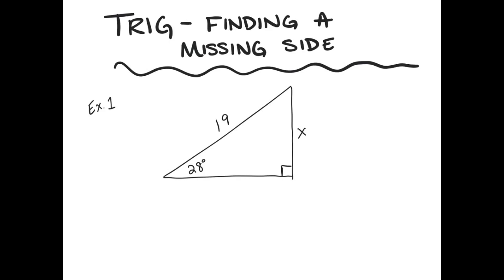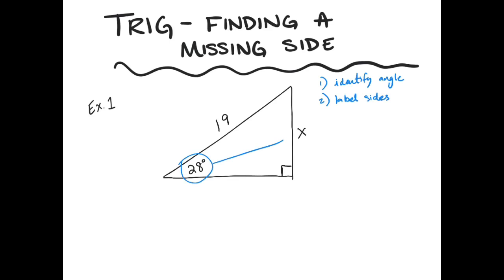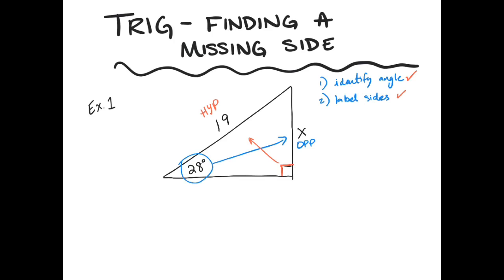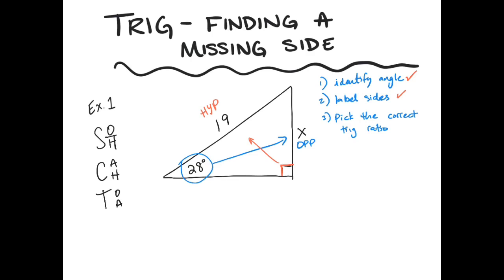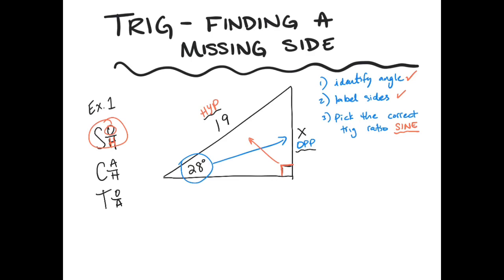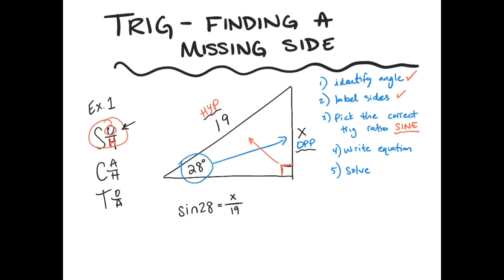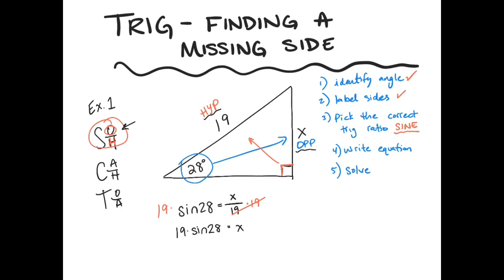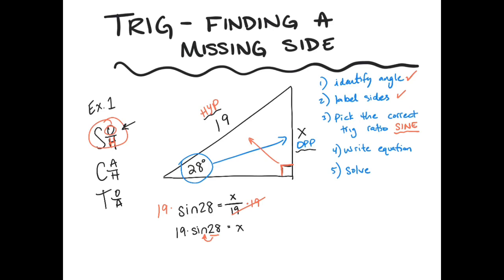Trig - Finding a missing side